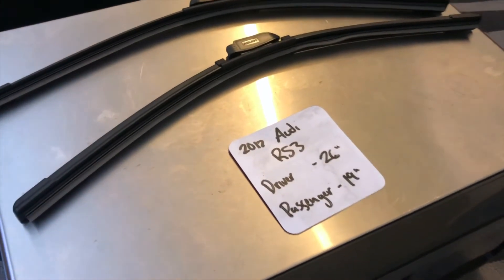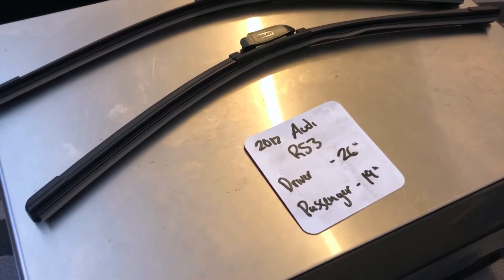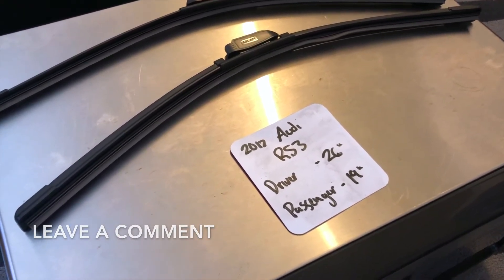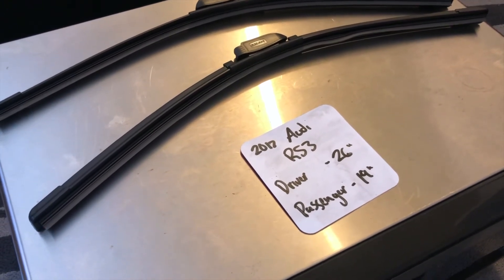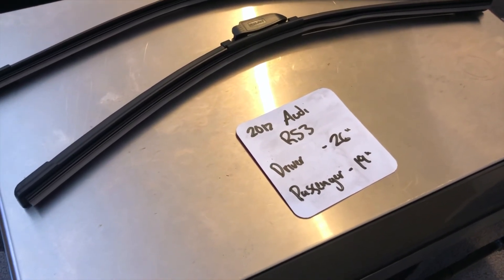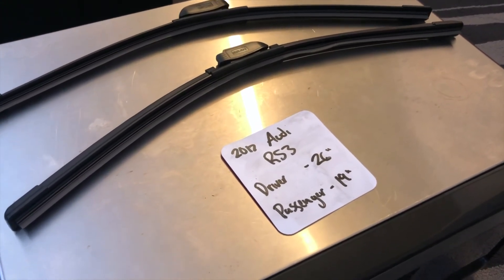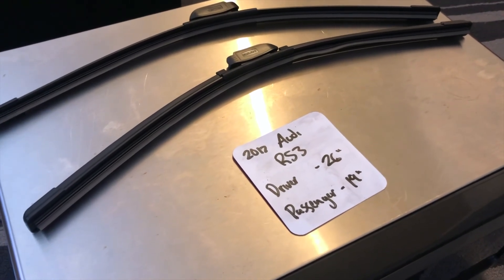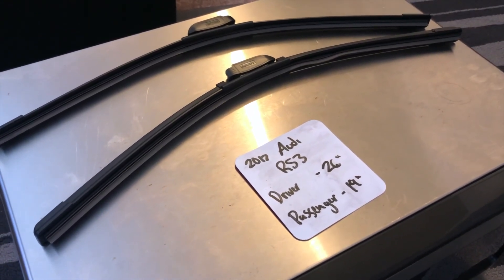🚗 🚕 2017 Audi RS3 Wiper Blade Replacement Size 🔴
2017 Audi RS3 Wiper Blade Replacement Size

2017 Audi RS3 Wiper Blade Replacement Size

Audi AG is a German automobile manufacturer that designs, engineers, produces, markets and distributes luxury vehicles. Audi is a member of the Volkswagen Group and has its roots at Ingolstadt, Bavaria, Germany. Audi-branded vehicles are produced in nine production facilities worldwide.